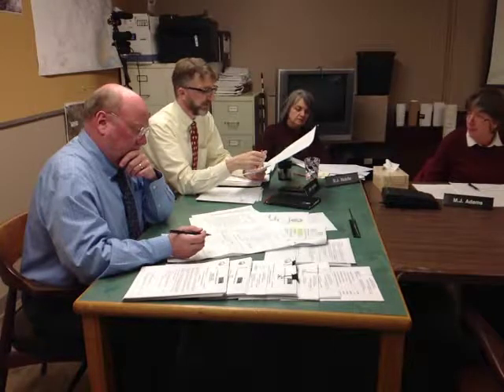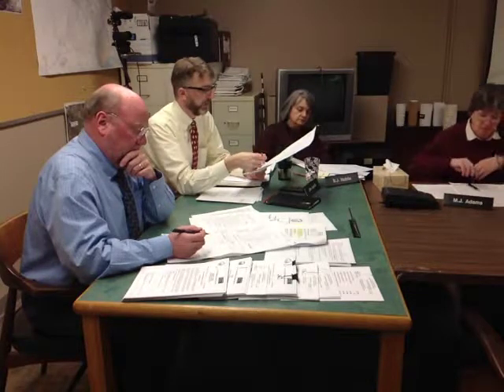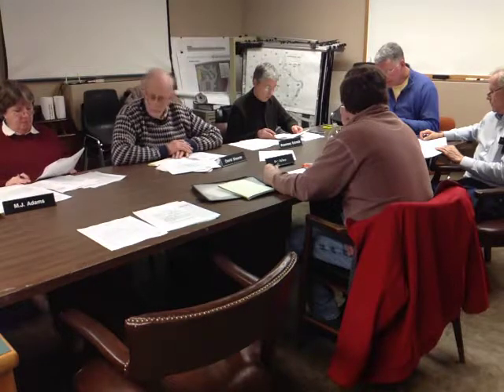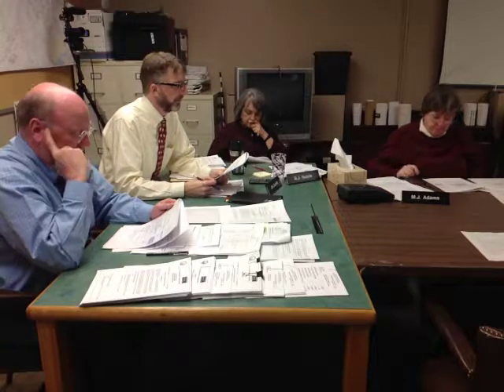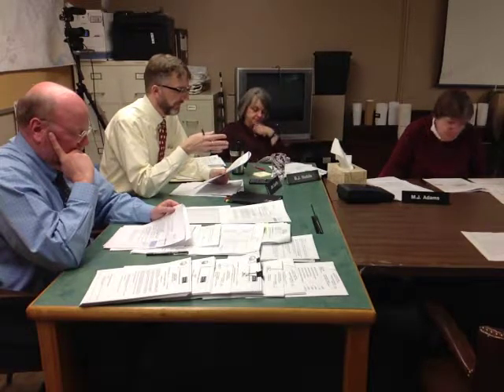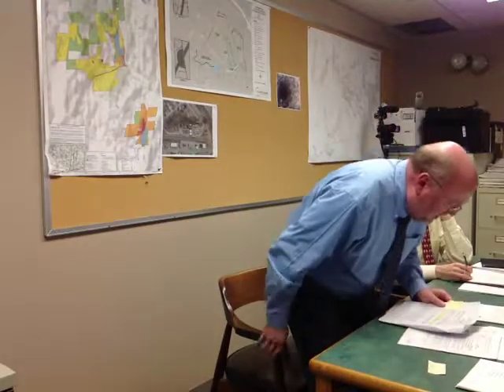Northampton Board of Public Works February 12, 2014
This is a meeting of the Northampton Board of Public Works recorded by Mimi Odgers. Includes presentation of financial performance of the Transfer Station for the first 6 months of the fiscal year. The Transfer Station is currently operating at a loss with projections ranging from $30,000-$60,000. Also included is discussion/recommendations on the Storm Water and Flood Control ordinance.